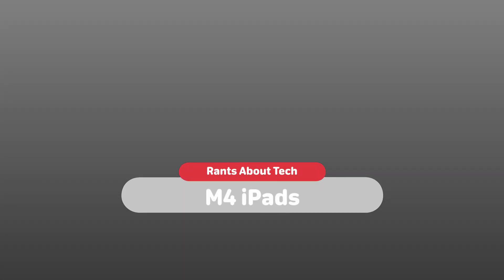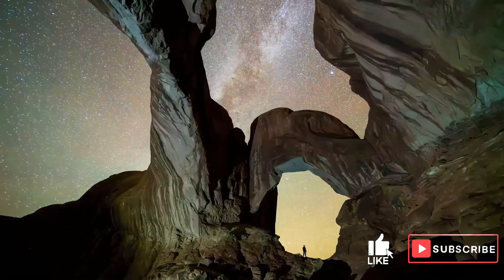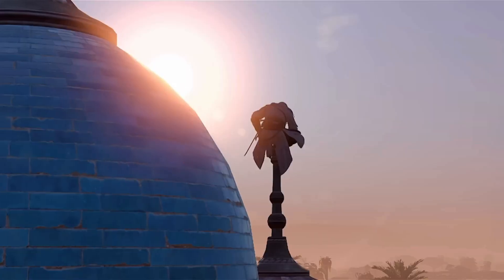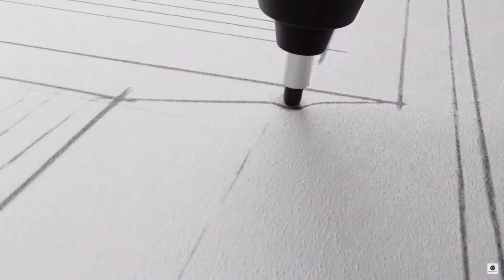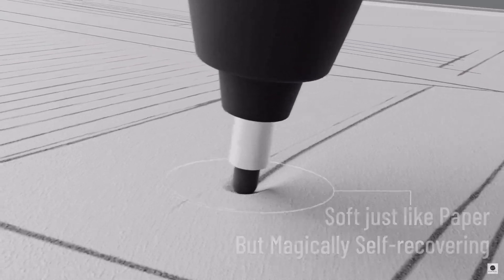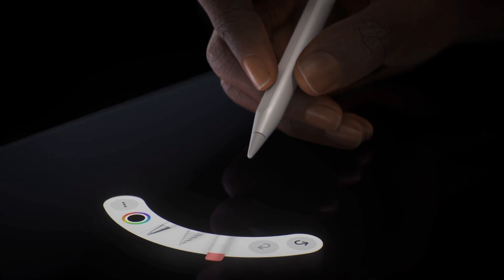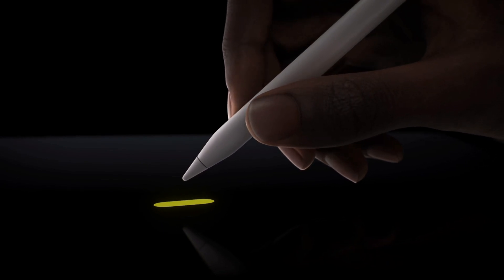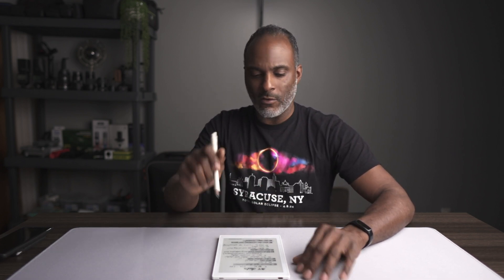M4 iPad Discussion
In this video, I discuss the new M4 iPads and some connecting info I unearthed in my research for the topic. Enjoy!

00:00 Intro
00:44 TAPE: Thinnest Apple Product Ever
01:12 M4 Chip
01: 44 Ultra Retina XDR
02:41 Nano Etched Screen
05:30 Apple Pencil Pro
06:32 Multi Cam Streaming
08:00 Landscape Orientated Hardware
09:02 Downgrading, Upgrades
11:38 Apple Pencil Pro Conspiracy Theory